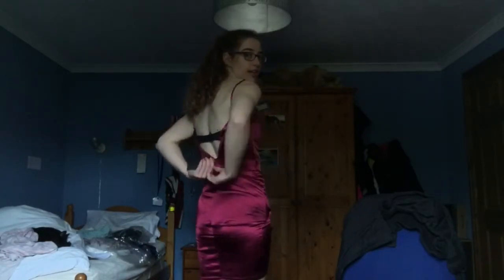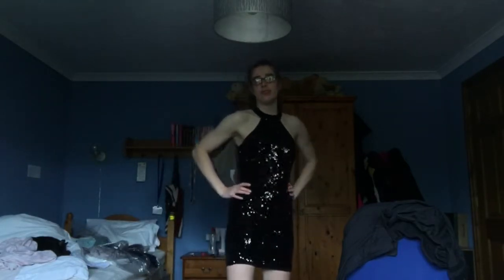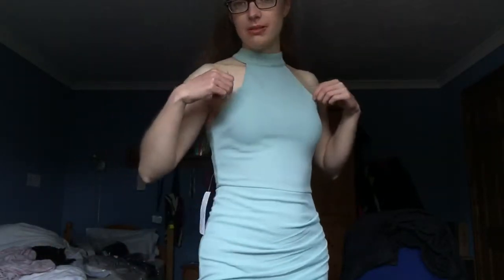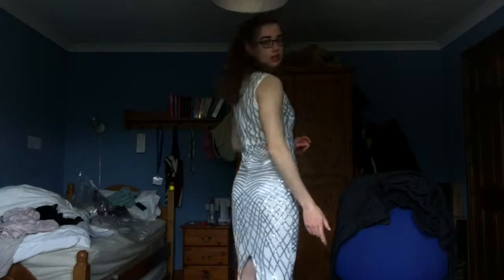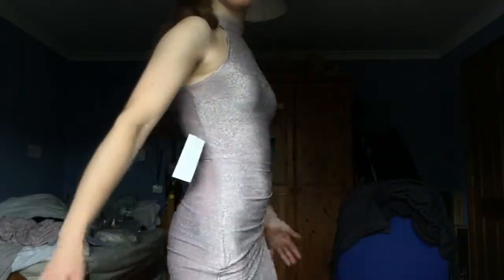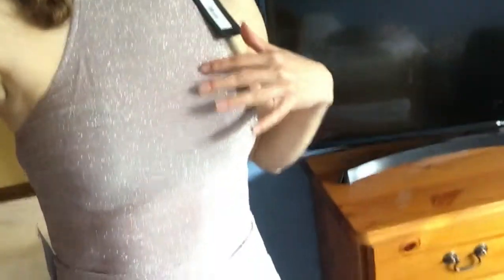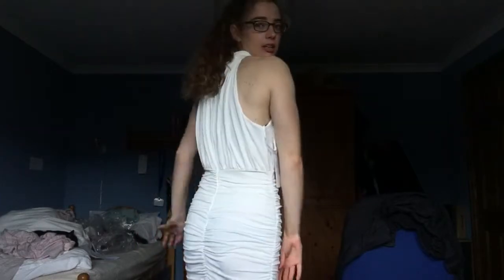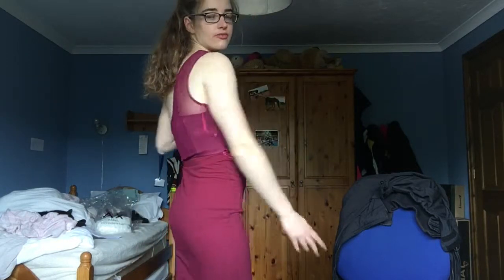AXParis Dress Haul